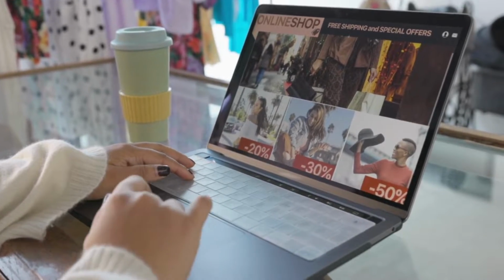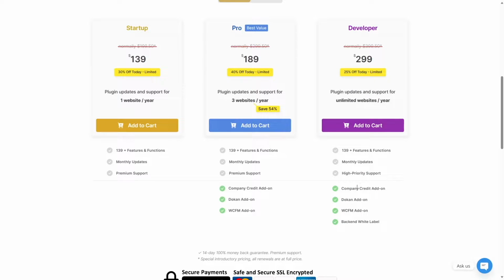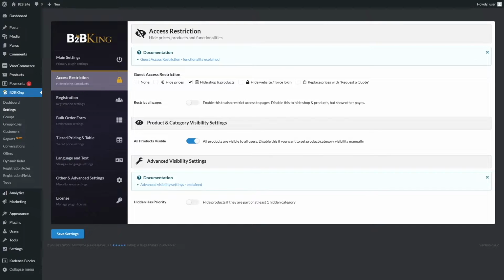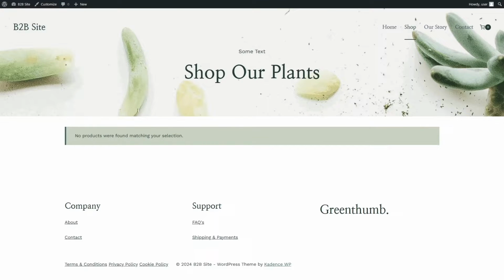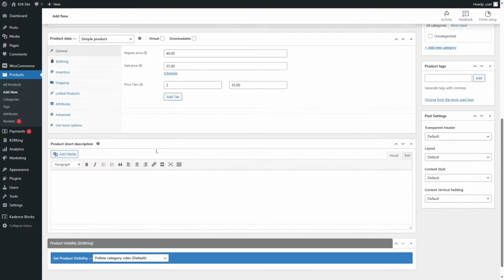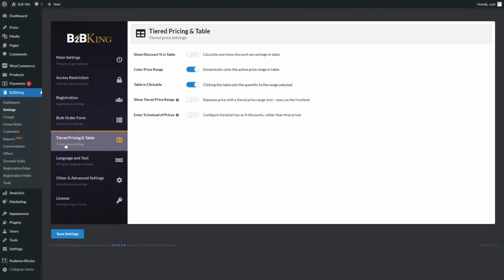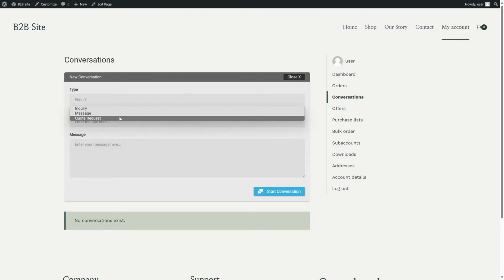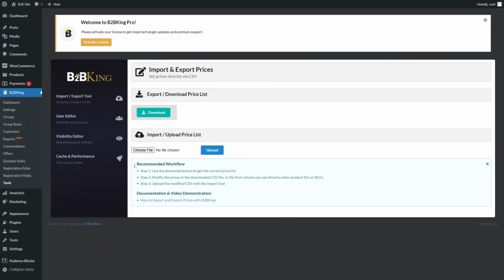How To Create a B2B Website in WordPress With B2BKing | B2BKing Tutorial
A B2B site or a Business to Business site is an eCommerce site where one business purchases some products from another business. In this video, we learn how to create a B2B website using WordPress. We used one of the popular B2B plugins, B2BKing. This plugin allows you to create a fully functioning B2B site in WordPress.

In general, a B2B site is an eCommerce site. WooCommerce gives you the basic eCommerce functionality on your WordPress site. It doesn’t come with necessary B2B features. For that, we need the help of a B2B plugin. This plugin will help you add wholesale prices, restrict guest access, control different price tiers, and other B2B features.

Watch the tutorial closely because a B2B site can be confusing sometimes. We showed some of the most important B2B features in this video. So before you purchase a B2B plugin, contact their support and ask them if they have all the features that you need. That’s the safest way to purchase a B2B plugin.

In our case, we used the B2BKing plugin, which is one of the most popular B2B plugins for WordPress. It has 139+ features and we explored some of those. So watch the entire video to learn how to create a B2B website with B2BKing.

00:00 Introduction
00:41 Looking at the website
01:00 Installing the Kadence theme
01:50 Importing starter template
05:09 Installing the B2BKing plugin
08:32 B2BKing introduction
09:36 B2B Main settings (B2B&B2C or B2B marketplace)
11:09 Enabling request a quote button
12:26 Access Restriction
13:56 User groups
16:24 Setting group rules
18:40 Product Visibility
21:33 Setting dynamic rules
24:48 Creating a product and adding prices for different groups
27:13 Bulk order form
30:59 Multiple price tiers
33:02 Custom quote
37:07 Conversation or messaging
38:38 B2B registration form
43:32 Conclusion

⭐️⭐️ Relevant Links ⭐️⭐️